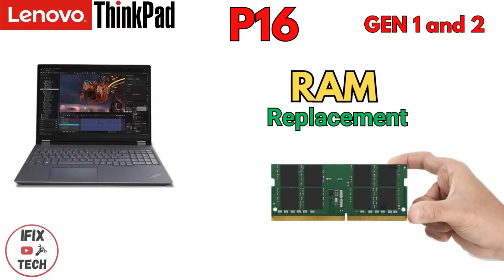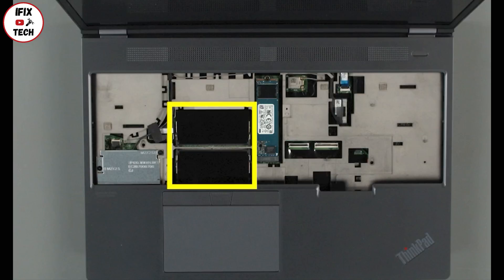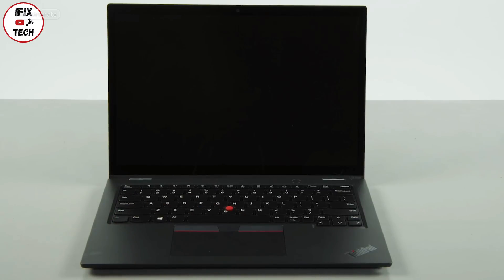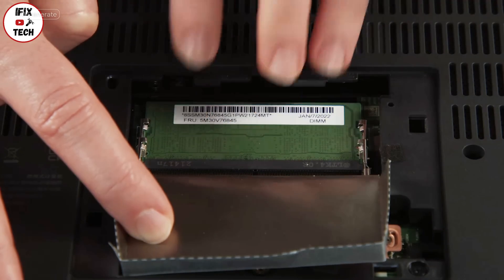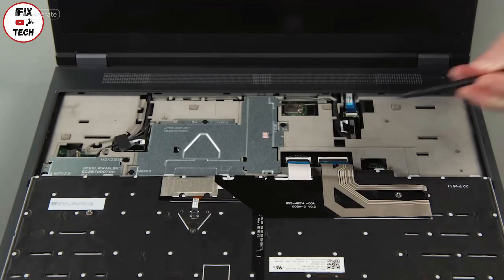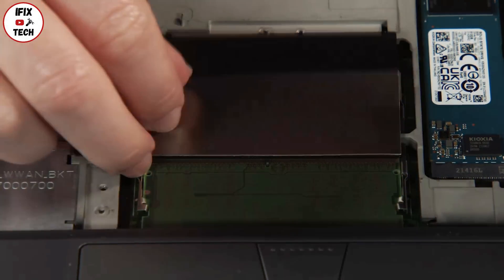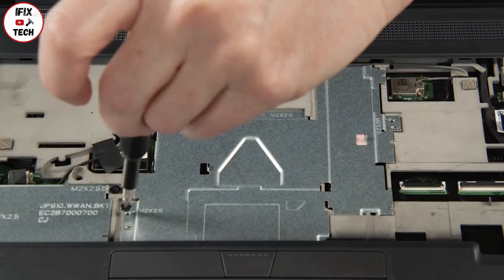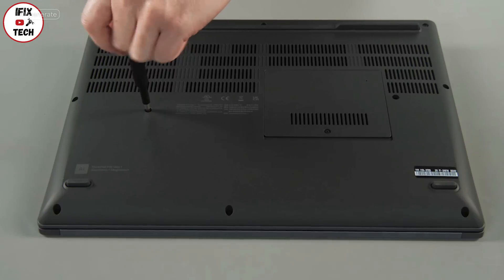Lenovo ThinkPad P16 Memory RAM Upgrade Replacement - How to Remove RAM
Need to replace or upgrade your Memory RAM on your Lenovo ThinkPad P16 Gen 1 or Gen 2? In this step-by-step guide, I’ll show you exactly how to remove and install a new RAM safely and efficiently. Whether you're fixing a faulty Memory or upgrading, this tutorial will help you get the job done with ease.

🚨  Social  🚨